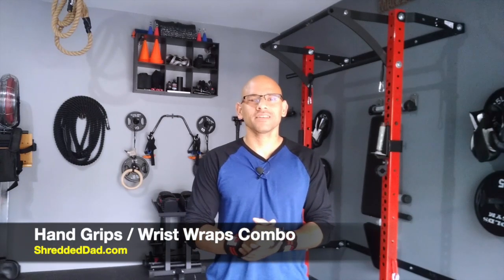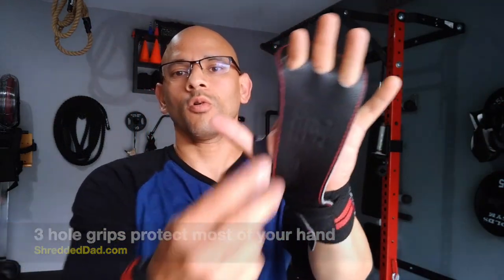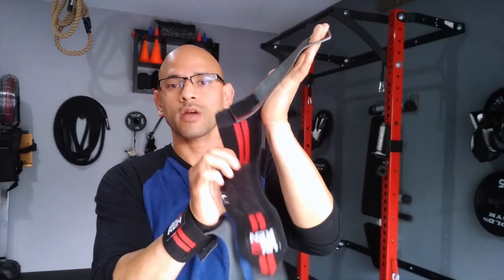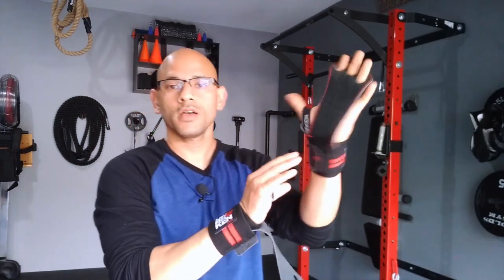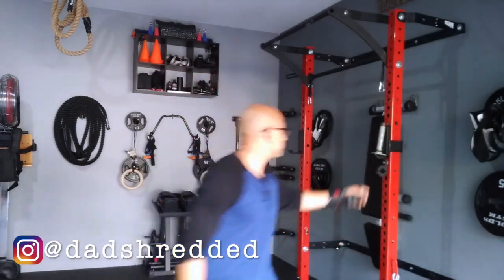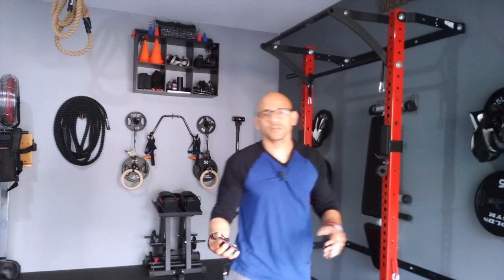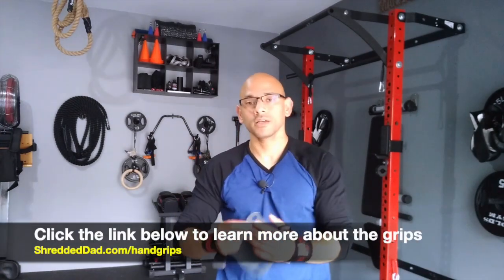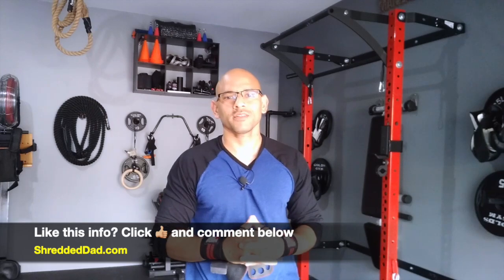Best Hand Grips / Wrist Wraps for CrossFit, Gymnastics, Weightlifting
What’s great about these hand grips is that you get 2 items for the price of 1.

(1) Use it as palm grip protector to prevent calluses and prevent your hands from ripping.

(2) Use it as a wrist wrap to add support to your wrist on pressing movements, calisthenics, or CrossFit.

You can easily attach or detach the grip from the wrist wrap and use it when you really need it.

The hands grips are made of leather and come with 3 holes to protect a big portion of your hands and fingers from tearing or calluses.

The thin leather grip gives you a natural feeling without losing strong contact with the bar or rings.

Not only do the protect your hands, but they’ll reduce your chances of losing your grip for safety.

Hand grips are commonly used in CrossFit, gymnastics, and weight lifting for exercises like pull ups, chest to bar, muscle ups, toes to bar, knees to elbow, kettlebell swings, power cleans, deadlifts, snatches, and many gymnastic skills.

Compared to other expensive brands, these are some of the best hand grips for CrossFit, gymnastics, and weightlifting.

➡️ Hand and wrist protection (2 for 1)

➡️ 3 holes for more hand coverage

➡️ Great for knurled and non-knurled bars

➡️ Extremely durable leather

➡️ Elastic material with velcro gives for a tight wrist support

1.  Find your hand/wrist connection crease.

2.  Be sure your hand and fingers are totally straight and flat.  DO NOT cup your hand or stretch your fingers backward.

3.  Measure from the wrist/hand connection to the base of your middle finger.

If between sizes, go up to next size.

Leather grips will stretch slightly.

The wrist wraps provide strong support and stability for your wrist anytime you are pressing or going overhead during weightlifting (bench press or shoulder press), powerlifting, calisthenics (handstands), and strongman training.

It also comes with a thumb loop which makes it easy to secure and adjust.
The wrist wraps are made with strong velcro and made of 40% elastic, 15% polyester, and 45% cotton.